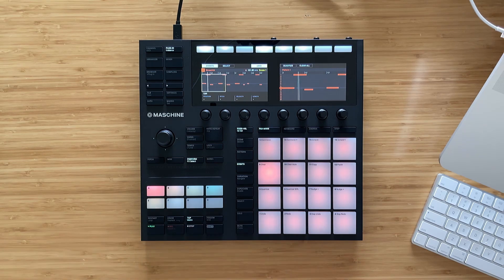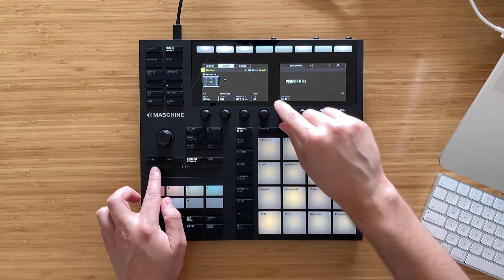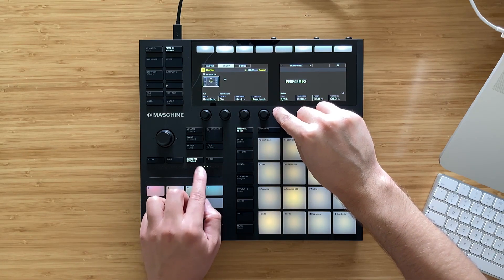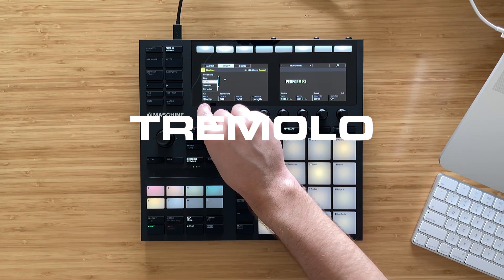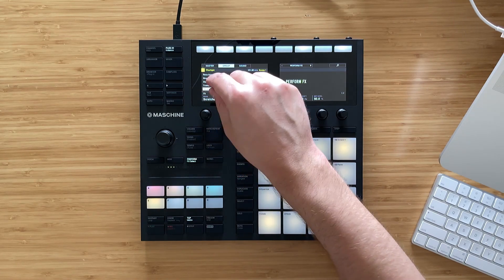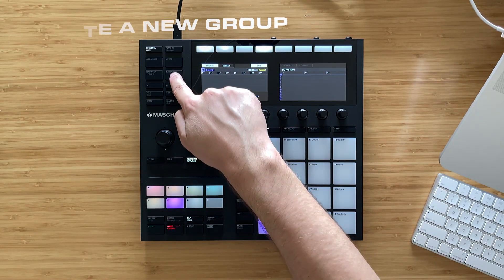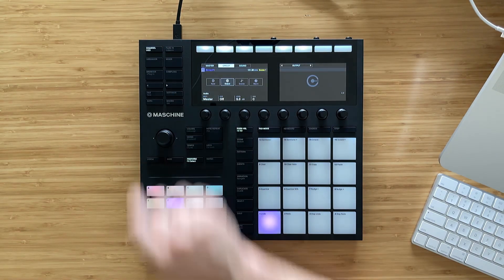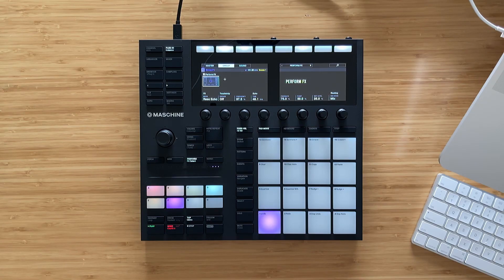How To Use Perform FX in Maschine MK3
How to use Perform FX inside Maschine to bring life and movement to your Maschine Beats. In this video, I cover how to use the built-in Peform FX that come with Maschine Software. There's eight Peform FX in total: Filter, Flanger, Burst Echo, Reso Echo, Ring, Tremolo, Stutter Effect, and Scratcher to make your music and beats  pop with interest and flare.

This video also covers how to use multiple Perform FX inside Maschine using a reliable workaround.

Side Note: When Re-sampling a Perform FX in Maschine like I show in the video, you want to make sure to first use the Sample Button to access Sample Settings and change the Source Input Settings to Internal. That way you can choose the group you want to sample your Peform FX from before hitting the Start button to Sample your sound. It's the best way to bounce out a beat in Maschine and use multiple Peform FX.

The gear and Expansions I used in this video are the Maschine MK3, Pulsewerk Maschine Expansion, and Pharlight Vocal-Based Granular Instrument for Vocal Chops, as well as, Maschine 2.15 to record and perform this original song idea/beat.